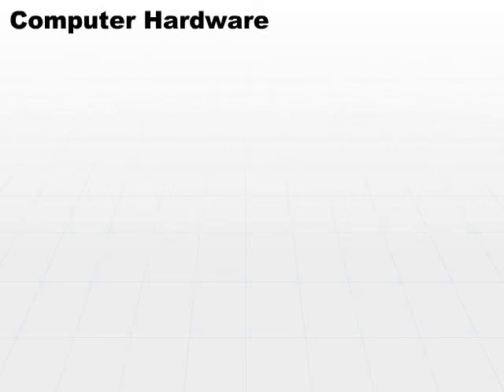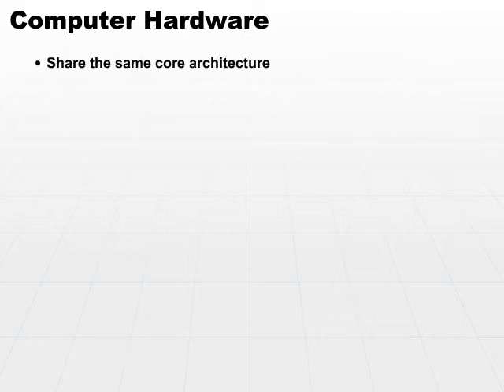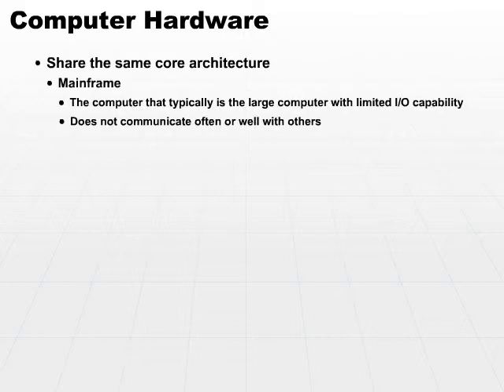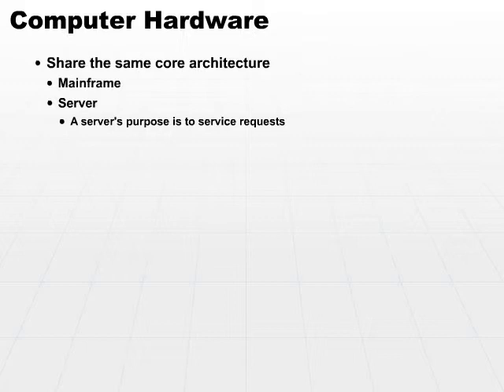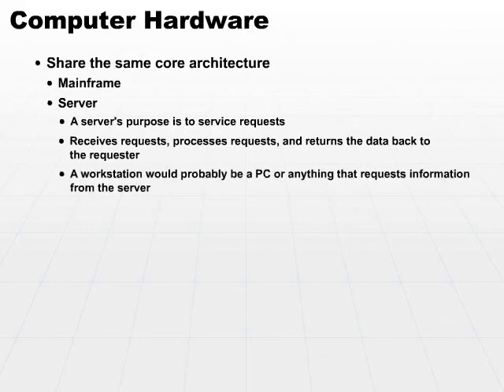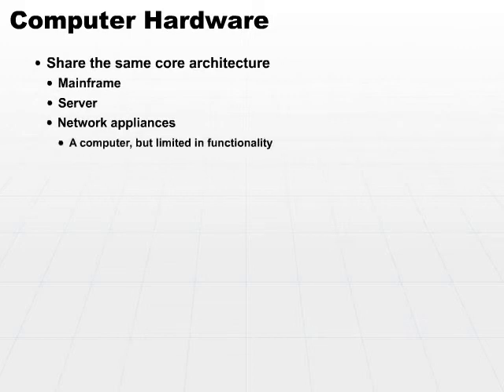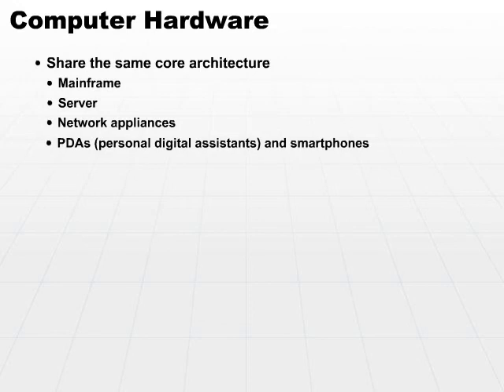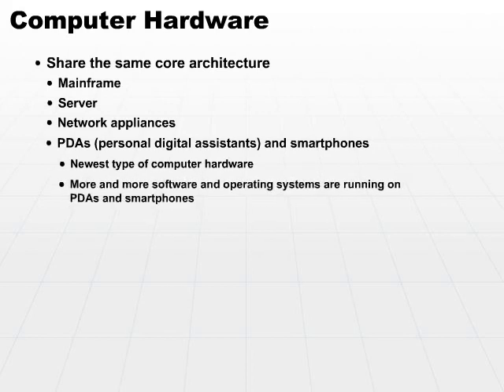03 Computer Hardware Types Part3